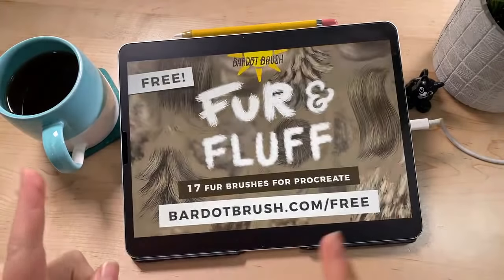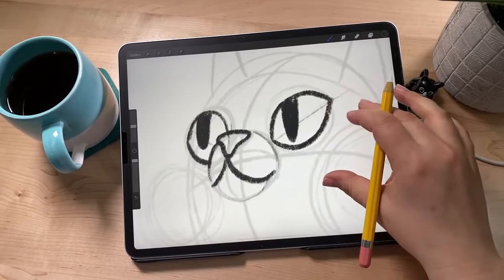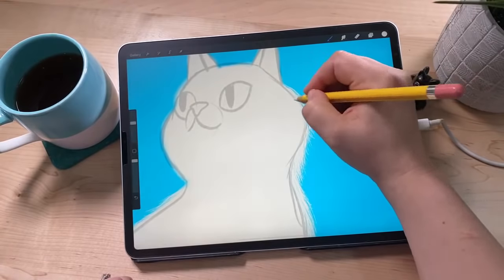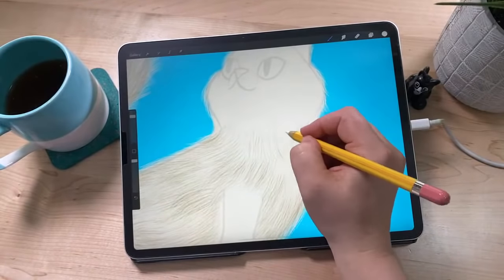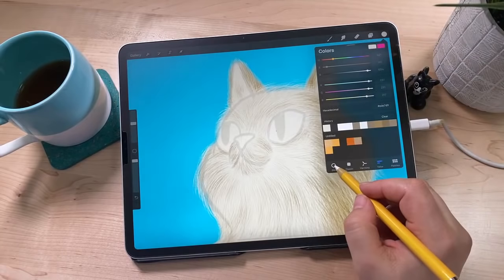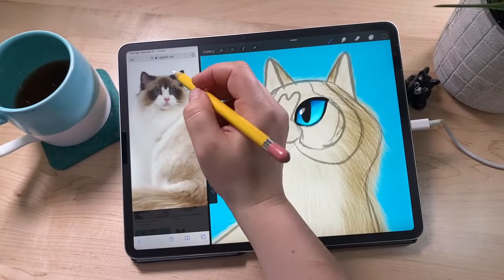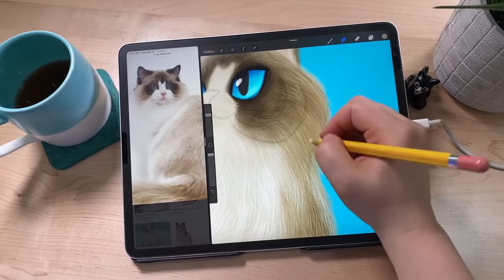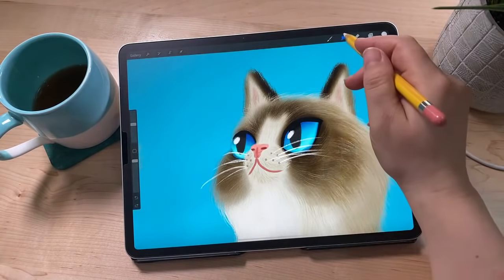How to Draw a Cat in Procreate!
Join me as I walk you through drawing this furry kitty! If it looks a little intimidating, fear not, I'll be walking you through every step. (I can't wait to show you how to do those eyes!) I'll be using my new Fur & Fluff brushes, which you should download for FREE prior to the live.

Just a head's up, this tutorial may take a bit longer than our usual live tutorials, but if you're unable to attend the entire session, I'll be posting it to my website so you can finish up anytime.

I'll also be using brushes from my Gouache Paintbox, specifically the Painty Round brush. You can get that brush for free as a part of Procreate's All-Star Brush Pack.

Get two weeks of Skillshare Premium with me custom class

LINKS

MAKE ART EVERYDAY // I believe that creativity can make a profound impact on people's lives, no matter their skill level. If I could offer one piece of advice about establishing a daily art-making habit, it would be to make it as easy as possible for you to create. Make your tools accessible, and remove any barriers that might stop you from doing it. With the iPad and Procreate, you have hundreds of tools, and every color imaginable at your disposal. Make art anytime, anywhere.